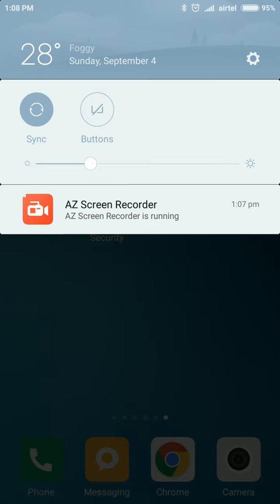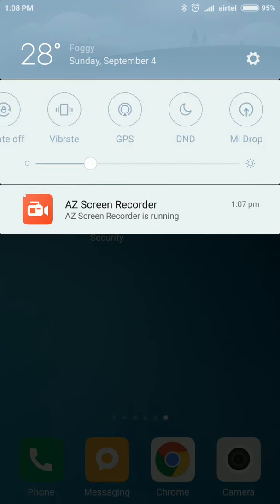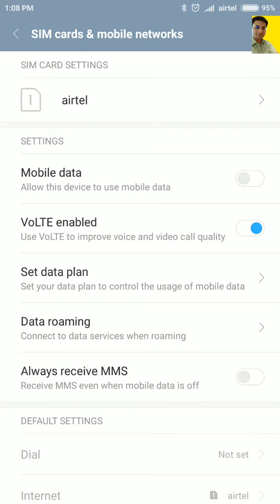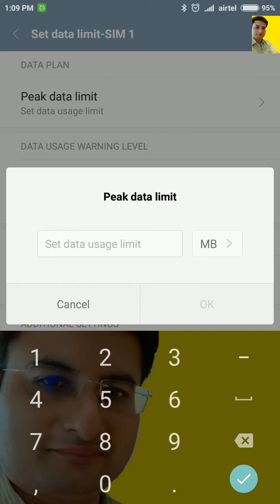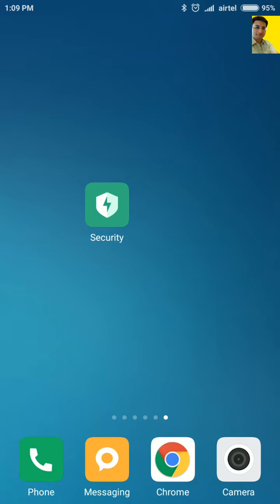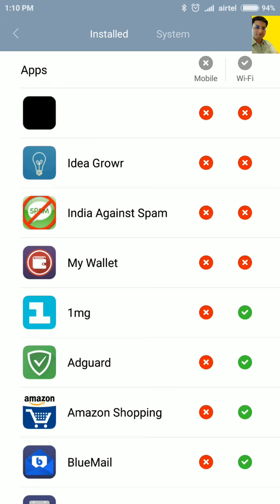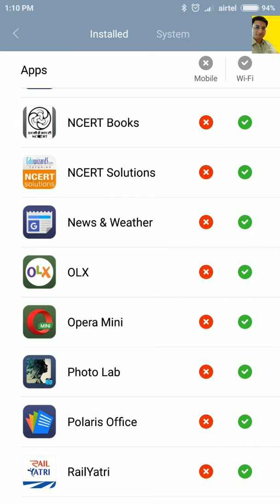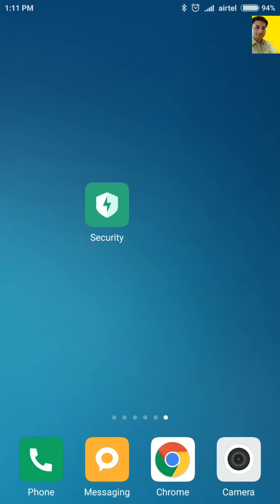Save 2G / 3G / 4G mobile data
These 3 simple tips will help you save lots of mobile data on your 2G / 3G / 4G network